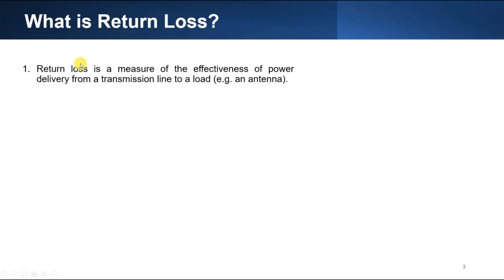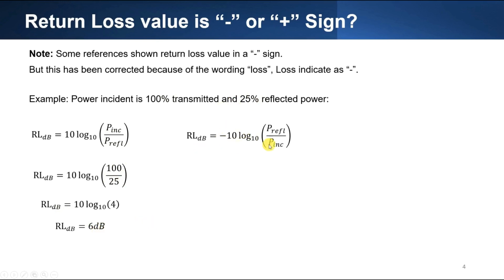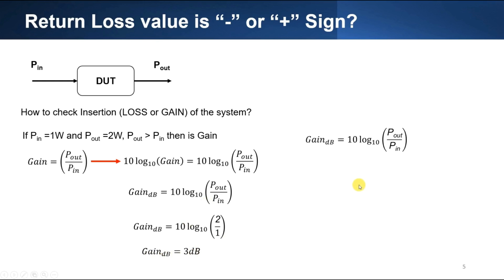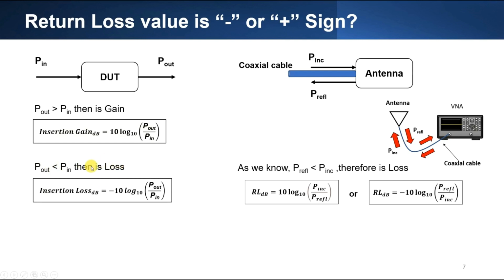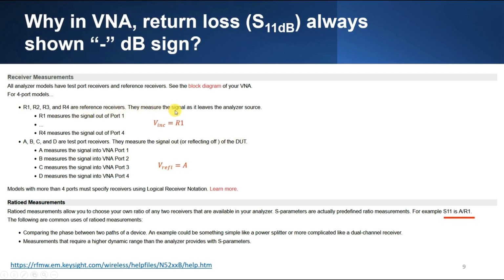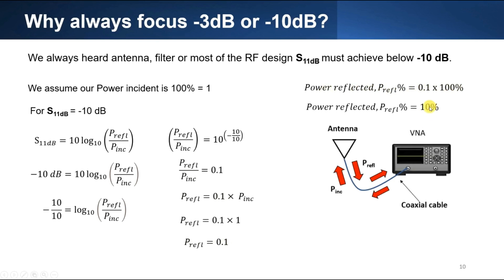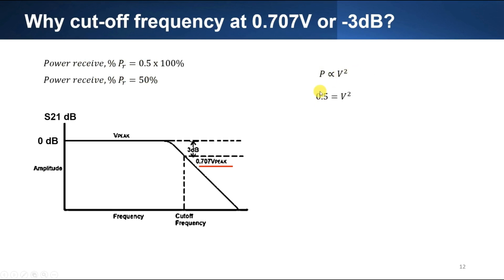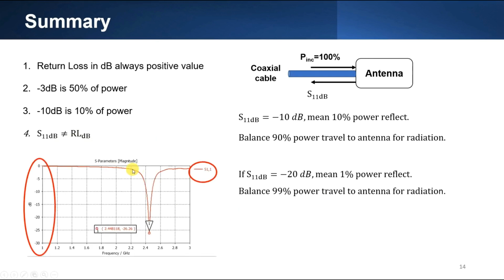Why Return Loss is Positive Value in dB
This video explained
00:00 Overview
00:35 1. What is Return Loss
03:49 2. Return Loss value is "-" or "+" sign
14:40 3. Why VNA, Return Loss (S11dB) always shown "-" dB Sign
18:24 4. Why always Focus -3dB or -10dB
23:15 5. Why cut-off frequency at 0.707V or -3dB?
24:17 6. Information from return loss
26:11 7. Summary